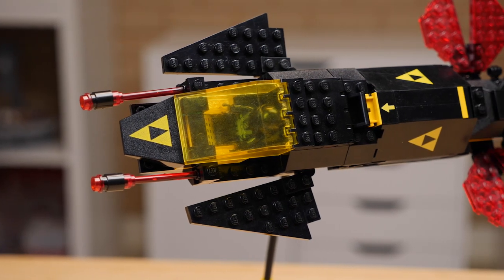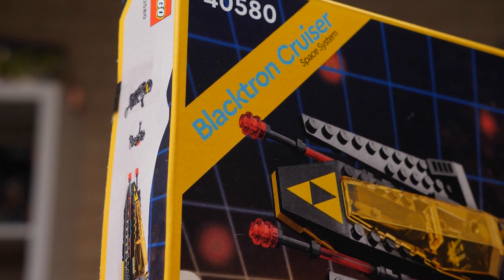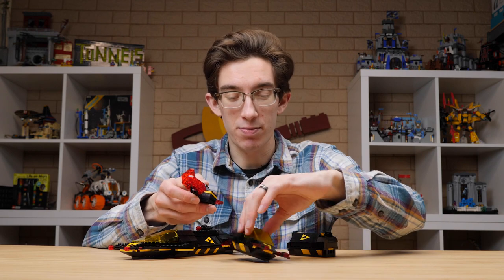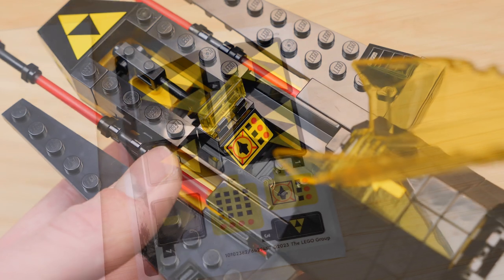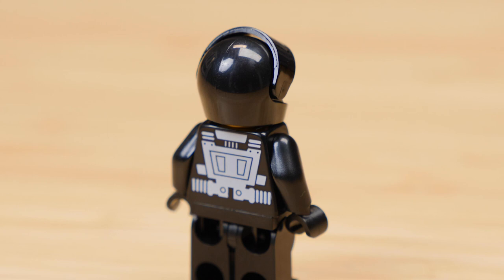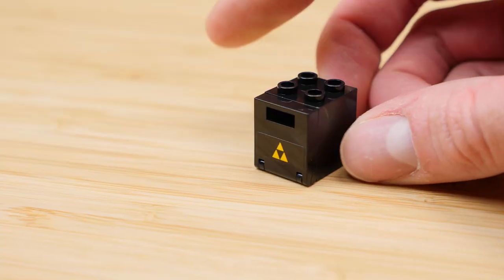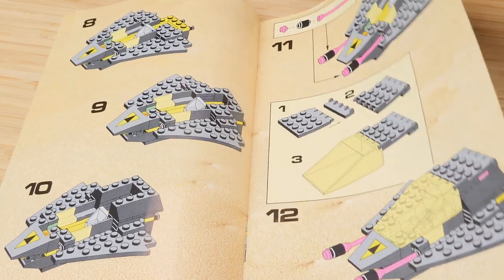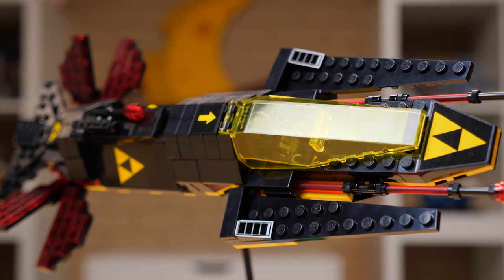Blacktron Cruiser Comparison! LEGO 6894 and 40580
Today we take a look at 1987's Blacktron Invader and its 2023 remake, Blacktron Cruiser!